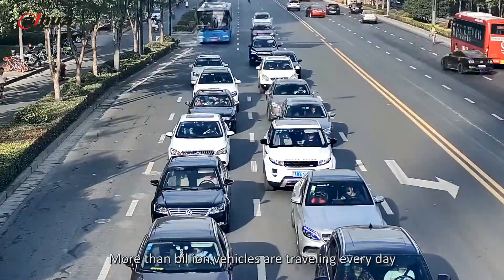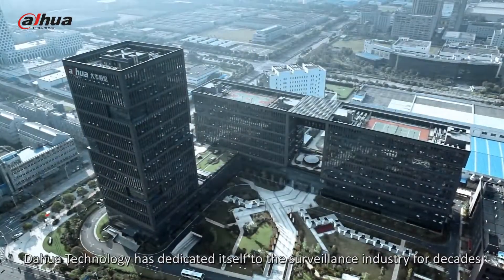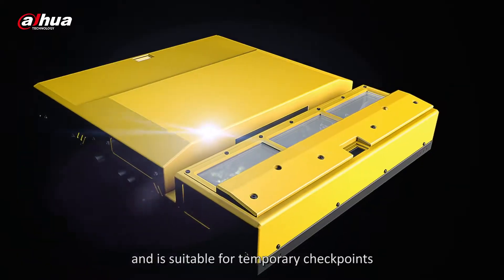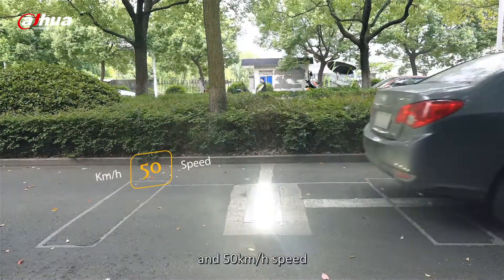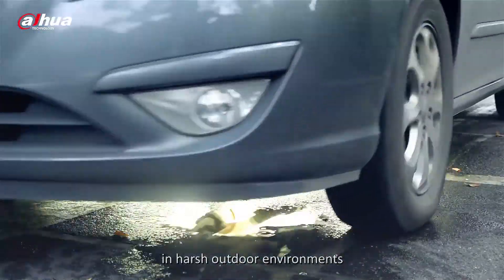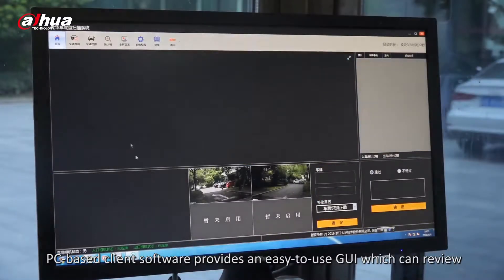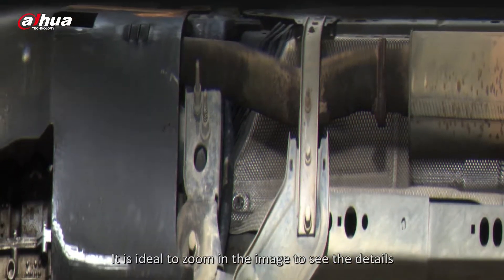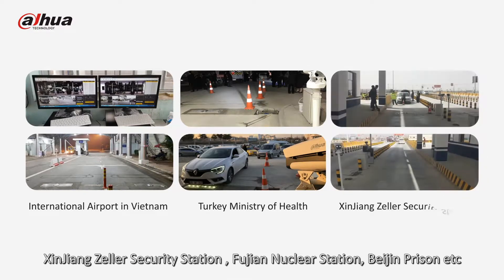Dahua super Under Vehicle Surveillance System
Dahua Under Vehicle Scanning System
Vehicle inspection is critical to prevent illegal items from entering places with high security. Dahua UVSS (Under Vehicle surveillance system) uses machine vision technology to grab the full and high-resolution image of vehicle chassis.